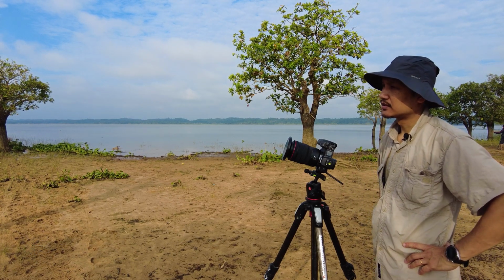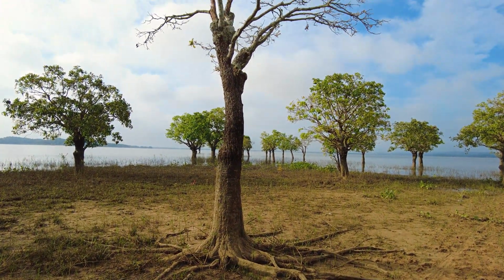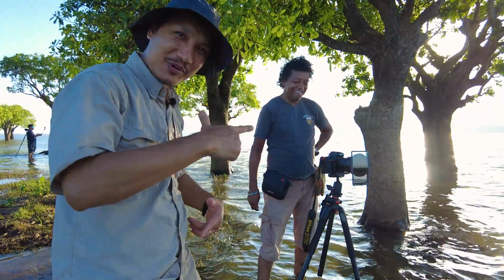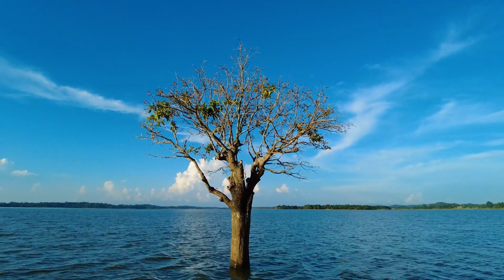SONBEEL | largest wetland of India | Photography trip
Continuing our Silchar and Karimganj photography trip, Day 2 - into the second-largest wetland of Asia and probably the largest in India. Once again we are blessed with beautiful light under the companionship of Dibyendu da. This video may be a little long but I hope you will like it as I brought you our journey and experiences. Following this vlog, an aerial video of Sonbeel will follow. So do watch out for this too. Thank you for being with me.

Caution: You are NOT allowed to use any of this footage without permission whether commercial or non-commercial use. Any unauthorized publications will be dealt with in accordance with the law.